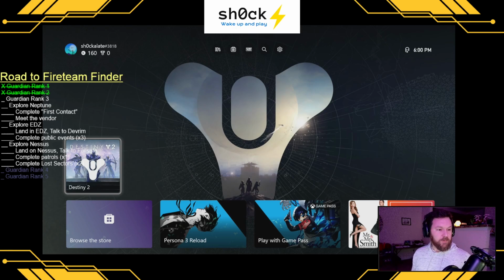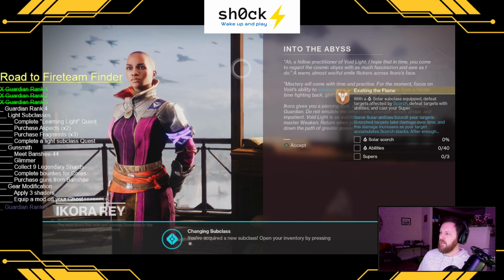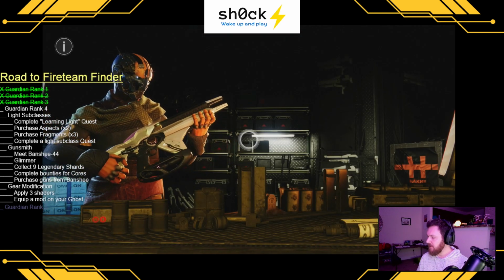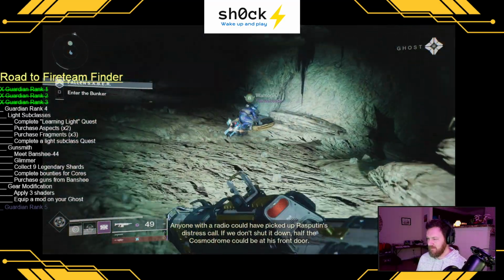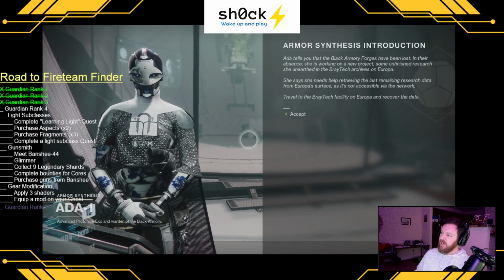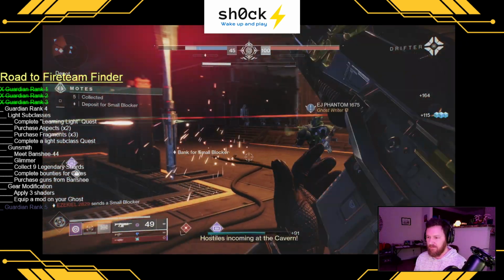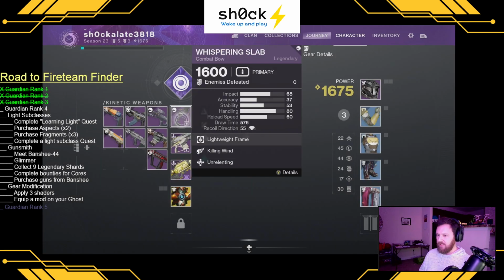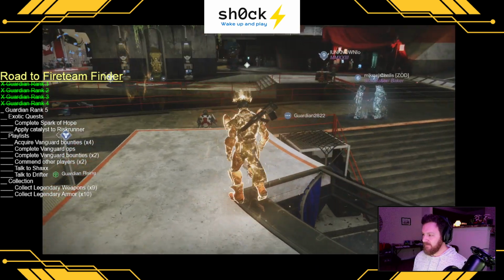I play...Destiny 2 F2P - (Part 5/X) Road to Fireteam Finder - Guardian Rank 4 (plus some Gambit!)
4:20 To The Tower
7:00 Unlocking a New Subclass (Void Titan)!
28:30 Vanguard Ops Strike
49:34 First Gambit Match
1:05:20 My First Bow!
1:06:30 Visiting The Dreaming City
1:16:10 Guardian Rank Up (3 to 4)